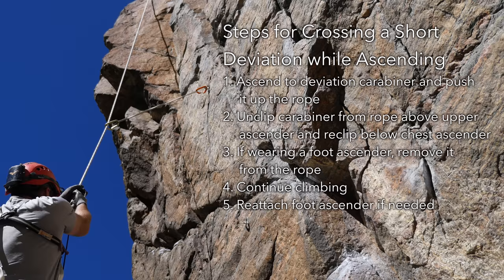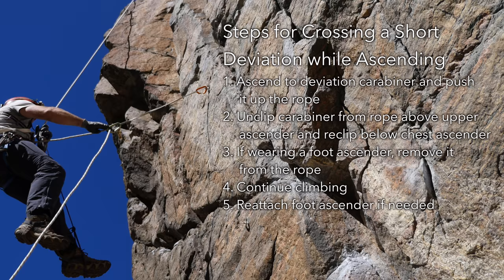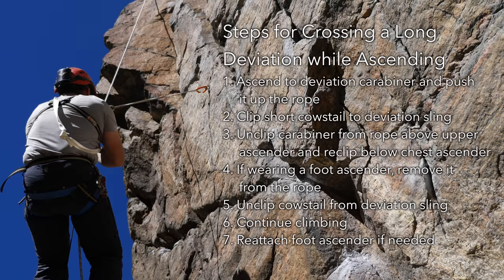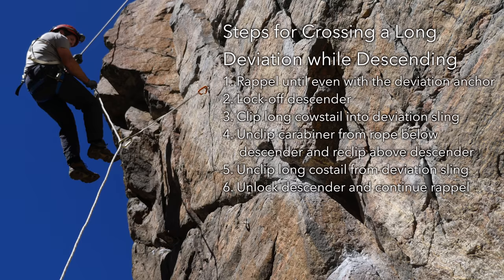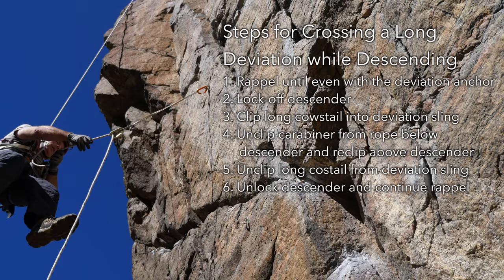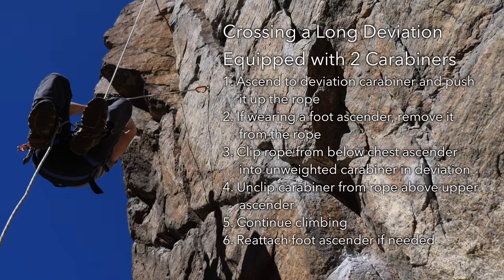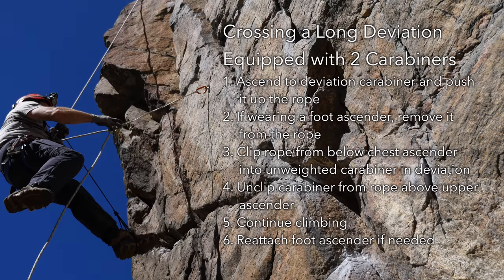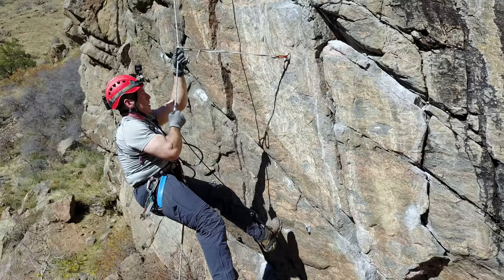How to Cross Deviations / Redirects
A short tutorial on techniques for crossing deviations/redirects in vertical caving.